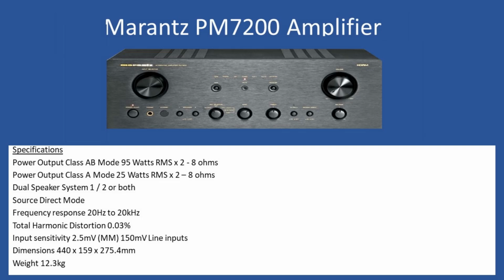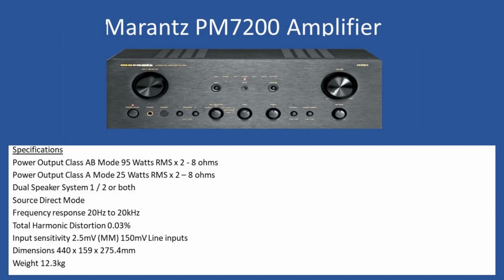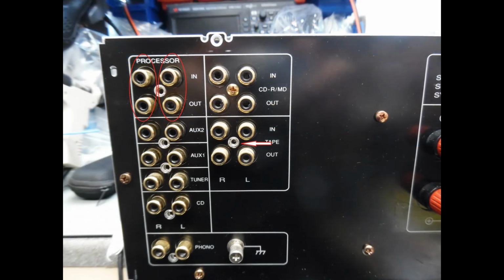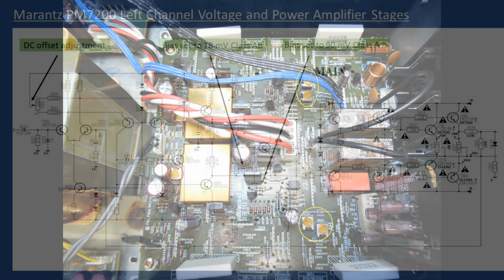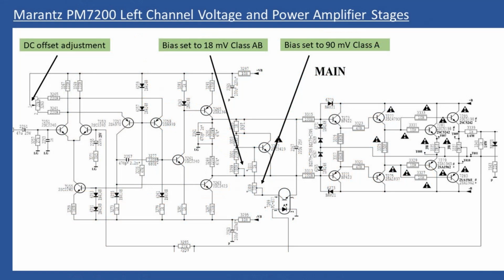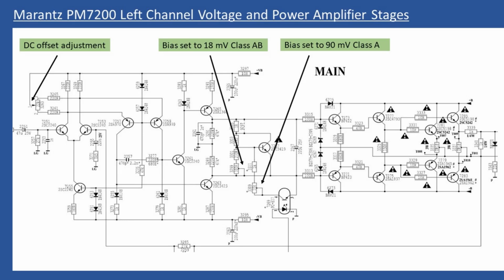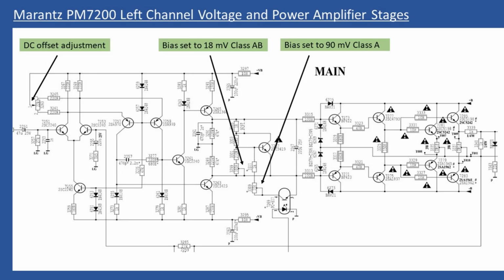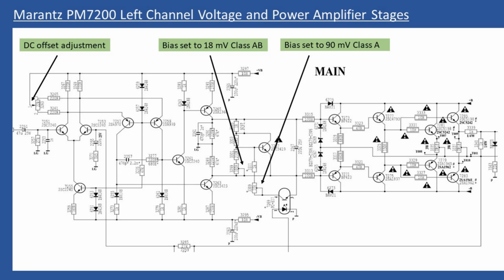Marantz PM7200 Amplifier Repair (With Audio Tutorial)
Fault 1
Right channel distorted,
Fault 2
Left channel loss of Audio on some of the inputs.

Common issue that develops overtime with Marantz Amplifiers of this era due to dry solder joints that form on all circuit boards.

In this case the distortion on the right channel was due to the output stage not being turned on, dry solder joints on the driver transistors and associated components.

Loss of Audio on some of the left channel inputs caused by dry solder joints on the input RCA Sockets.

All circuit boards reflowed fixing the issues.

User controls and switches cleaned with De-Oxit to ensure noise free operation.

DC offset adjusted and Bias set for Class AB & A modes set.

Amplifier fully tested, working correctly.